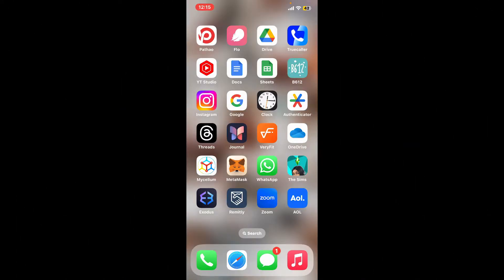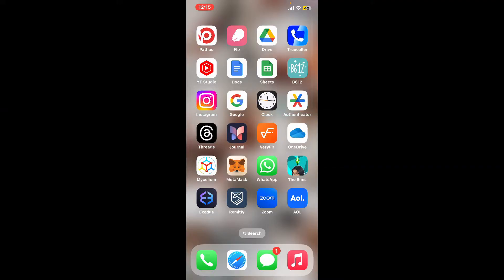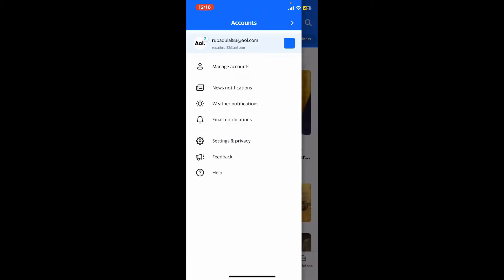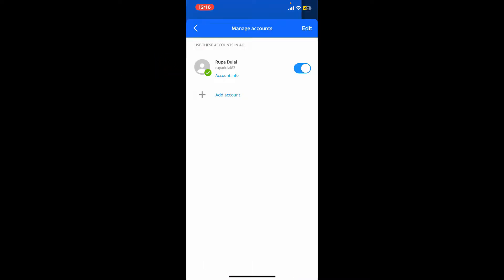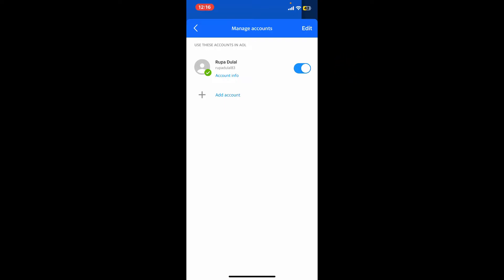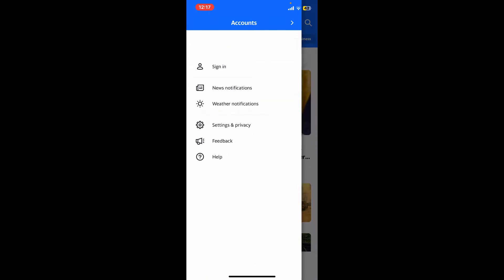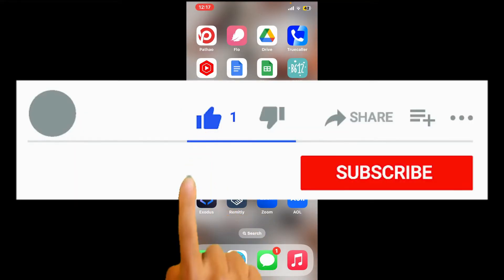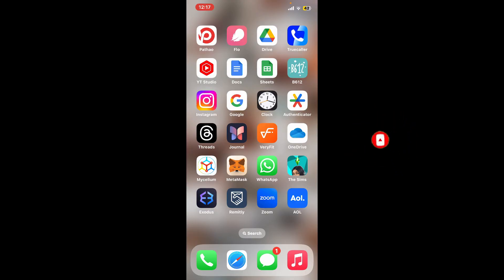How to Log Out AOL Mail Account using iPhone 2024? AOL Mail Account Sign Out on iOS Device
Eager to learn how to log out AOL Mail Account using iPhone? Whether you're on a computer or mobile device, our tutorial guides you through the process, ensuring a secure logout from your AOL Mail account. Prioritize your privacy – watch now and sign out confidently to keep your account protected.